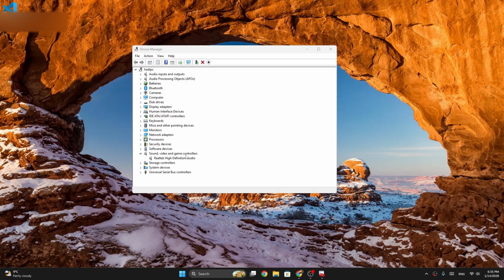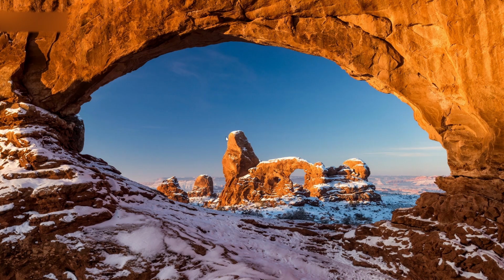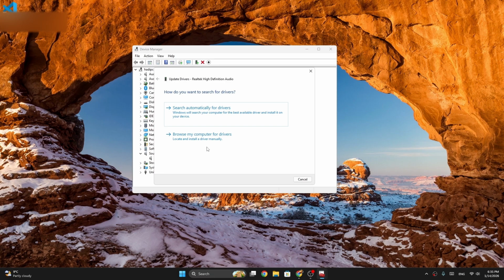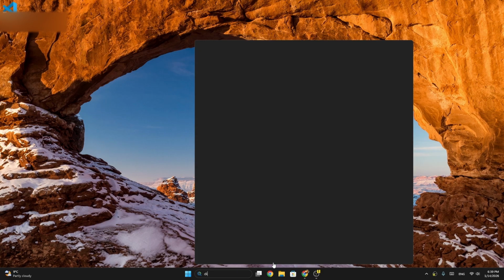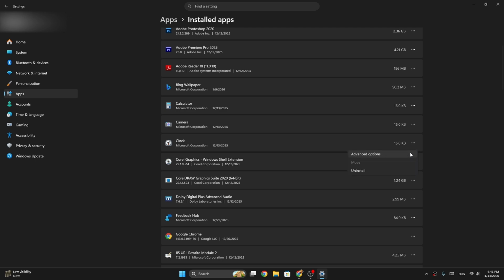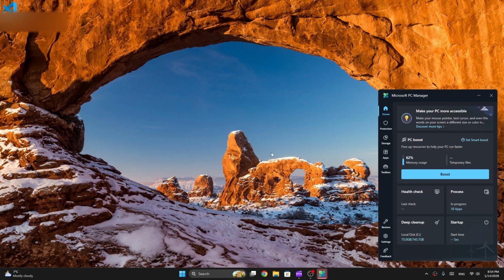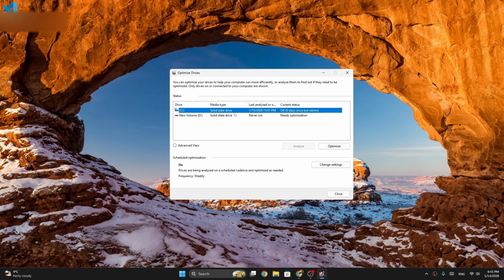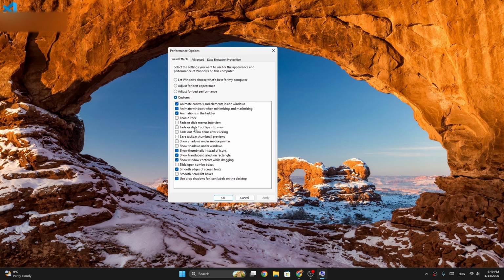Windows 11 Speed Optimise🚀🚀 Ultimate guide in 7 minutes Step by Step Process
Windows 11 Lagging and Freezing: Best Optimization Tips in 7 Minutes

Is your Windows 11 PC lagging, freezing, or running slow? In this video, I’ll show you the best Windows 11 optimization tips that can significantly improve performance in just 7 minutes. These simple and effective tweaks will help you fix slow startup, random freezes, high CPU or RAM usage, and overall system lag.

Whether you’re using a low-end PC, laptop, or older hardware, these Windows 11 performance optimization methods are safe, easy, and beginner-friendly. No extra software required!

🔧 What You’ll Learn in This Video:

✔️ Fix Windows 11 freezing and lag issues
✔️ Disable unnecessary startup apps
✔️ Improve system performance and responsiveness
✔️ Best Windows 11 settings for smooth performance
✔️ Optimize Windows 11 for low-end PCs

If your Windows 11 feels slow after an update or over time, this guide will help you boost speed and stability quickly.

📌 Watch till the end for the best results!

🔍 Keywords / Tags (for SEO):

Windows 11 lagging fix
Windows 11 freezing problem
Speed up Windows 11
Windows 11 optimization tips
Windows 11 slow performance
Fix Windows 11 lag
Windows 11 best settings
Windows 11 performance boost
Windows 11 low end PC optimization